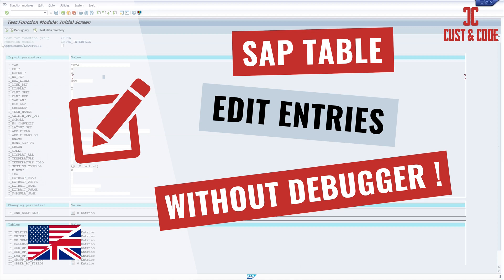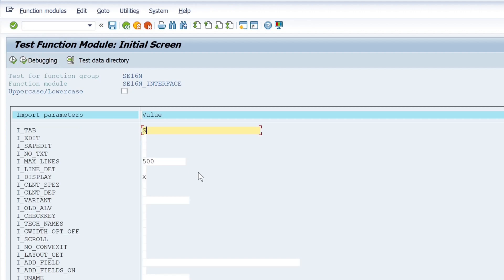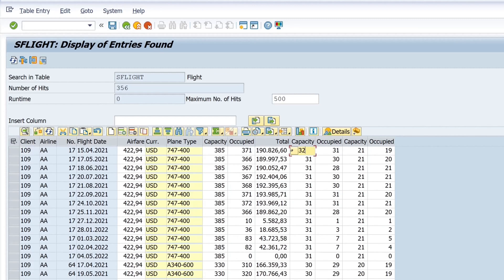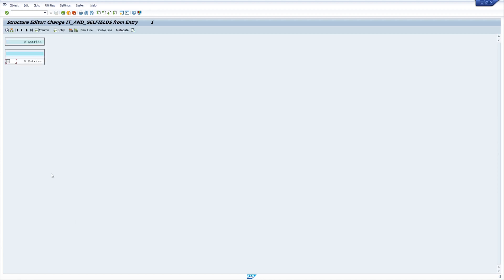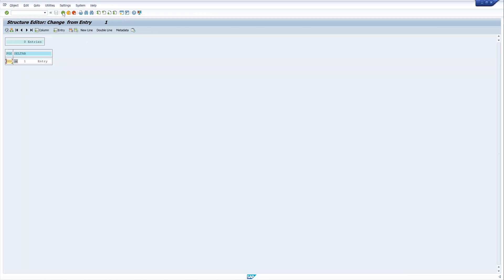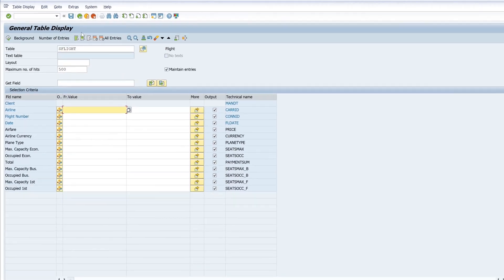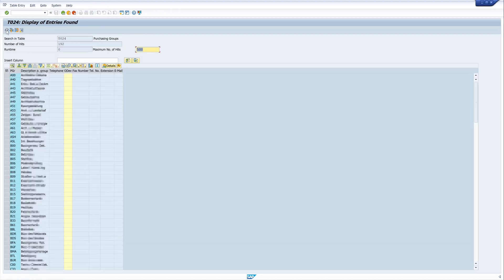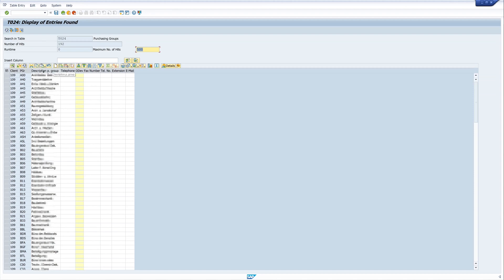SAP Table - Edit Entries - without Debugger - with FM [english]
In today's video I will show you how to edit entries of a SAP table without using the debug mode. The whole thing works very easy with the function module SE16N_INTERFACE.